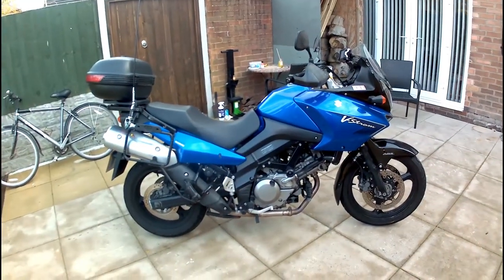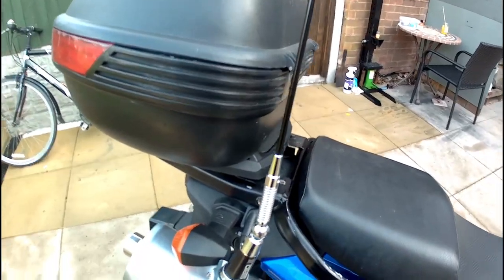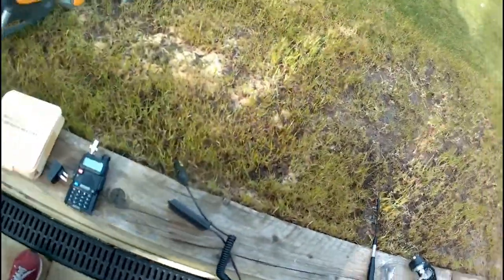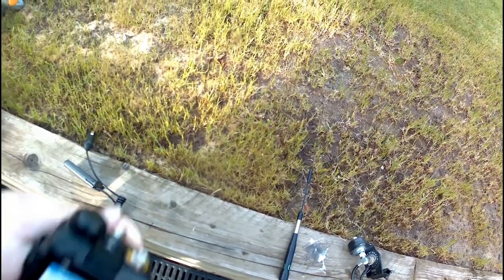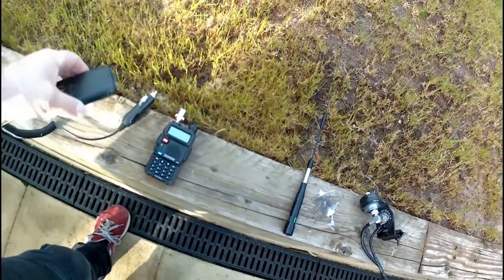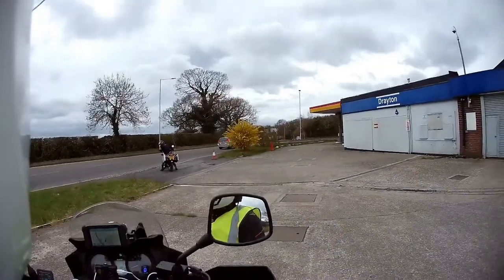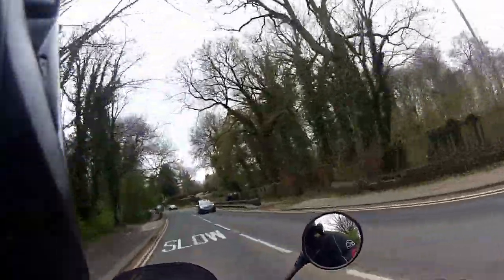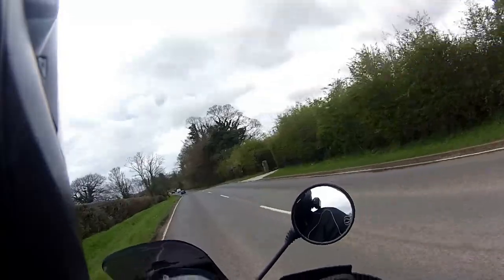Failed testing of 2way radio backup system to Bluetooth Helmet intercoms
I have re-edited this Video as the 1st attempt did not have the Audio from Baza's Camera.

1st we tried testing CB Radios but these failed totally which I have not shown in this video, which I believe is in part down to two things first is that Baza had plugged in the cig power plug in reverse polarity and second is possibly the Sirio GL27 aerials we were using.

Music used